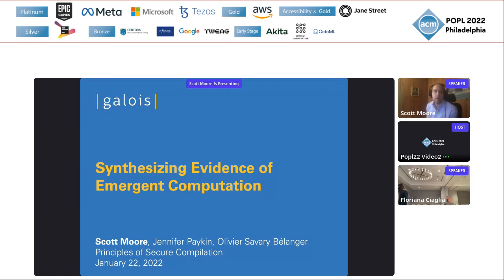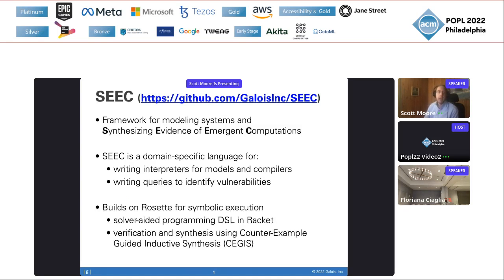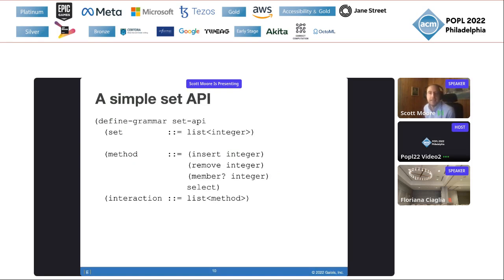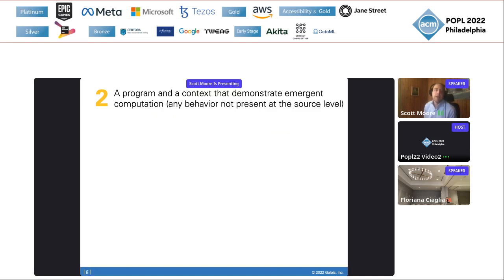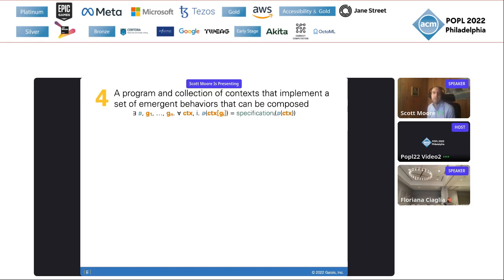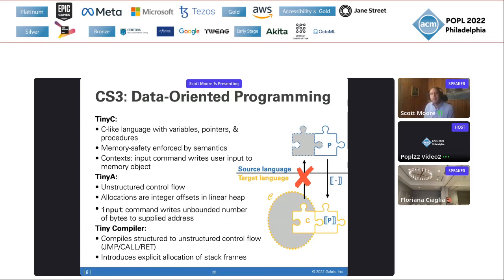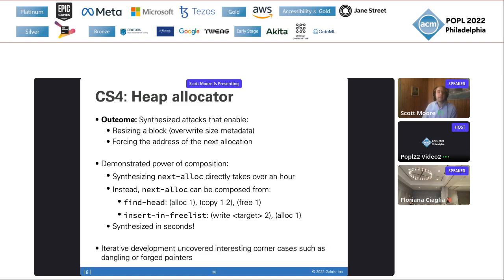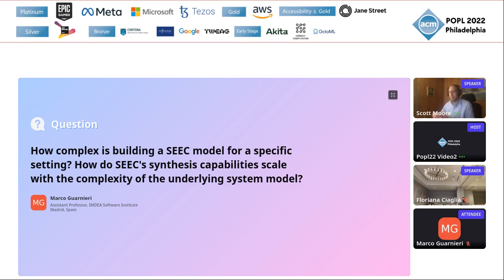[PriSC'22] Synthesizing Evidence of Emergent Computation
Proving a compiler to be secure is costly, and even testing its security often requires domain knowledge about potential attacks. In this work, we present a tool to synthesize examples of compiler insecurity from just specifications of the languages and the compiler between them. The tool also provides evidence of how severe discovered vulnerabilities may be by synthesizing gadgets that represent composable exploitation APIs within implementations.